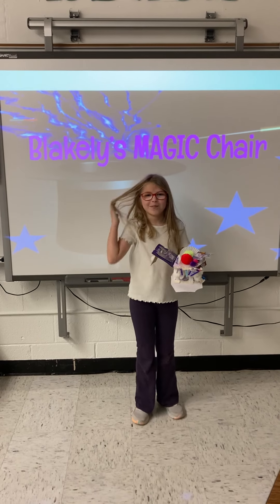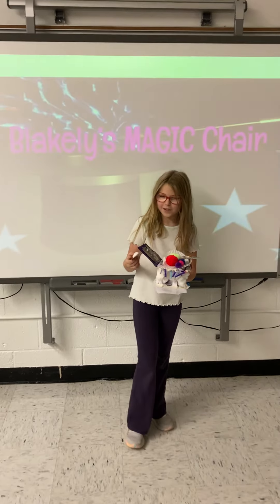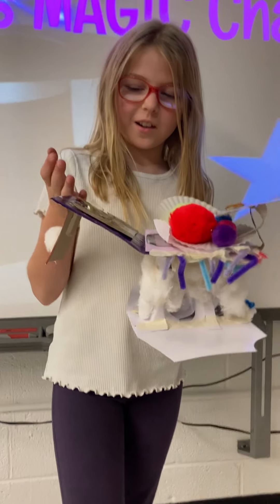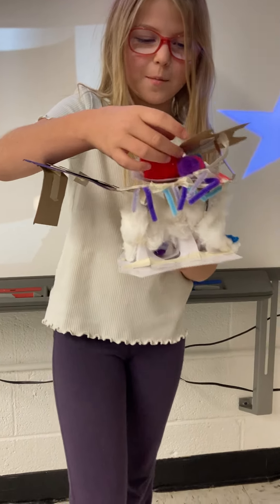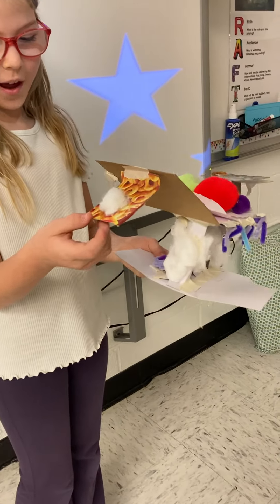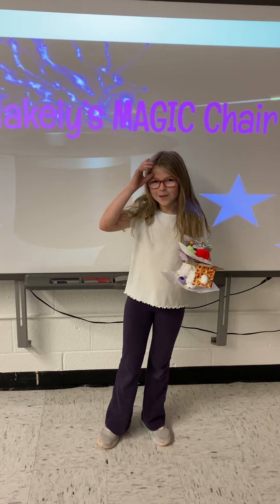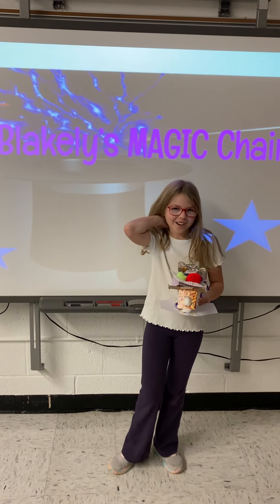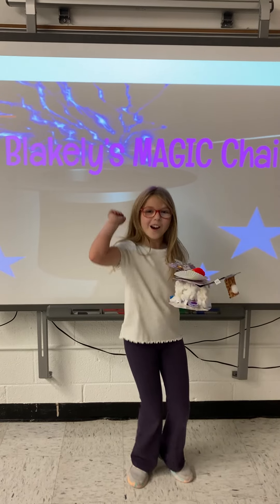Blakely's Magic Chair